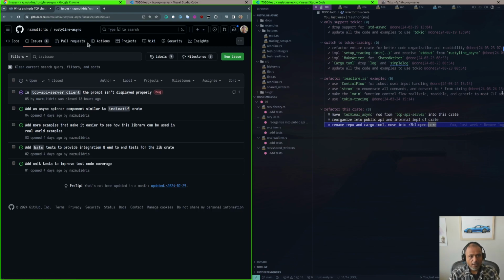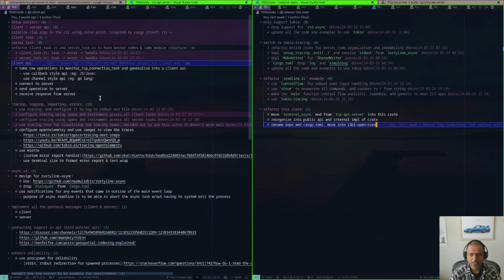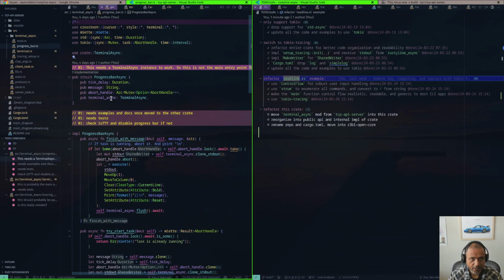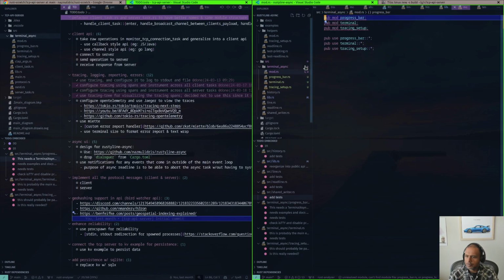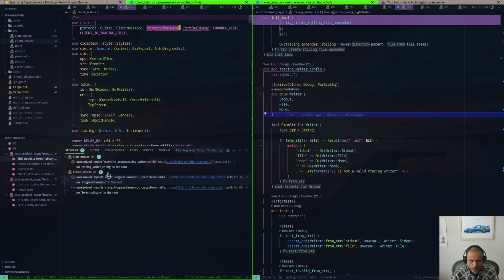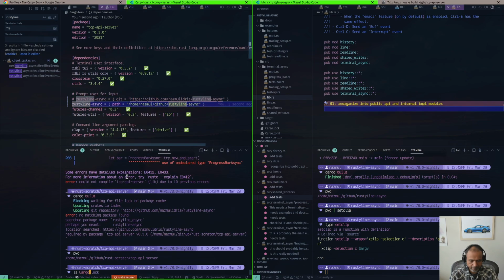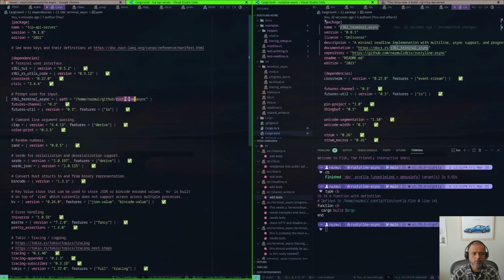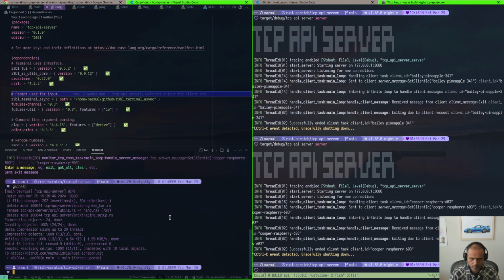Build with Naz - async readline & progress bar - Part 3/3 - Do the refactor, and rename crate